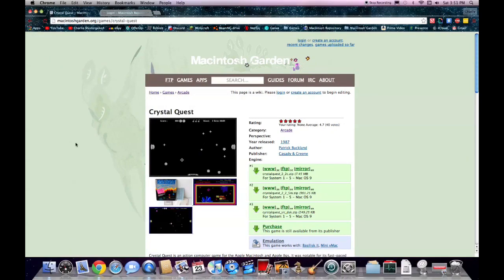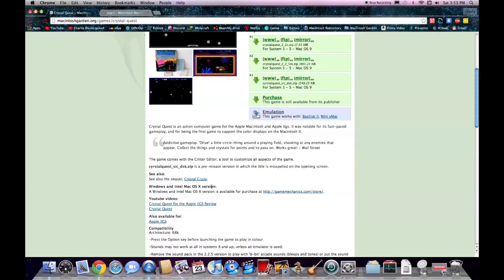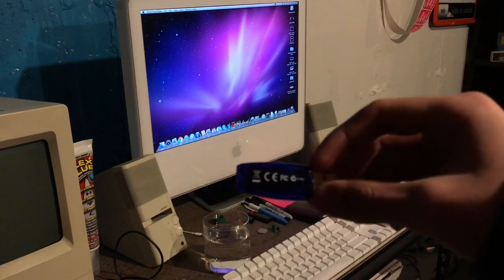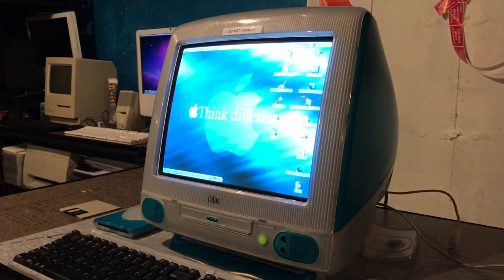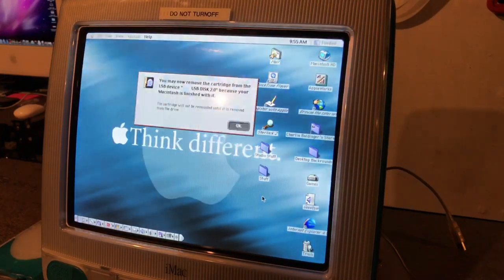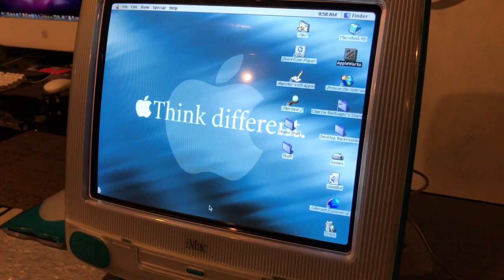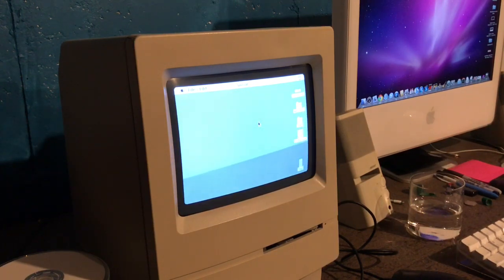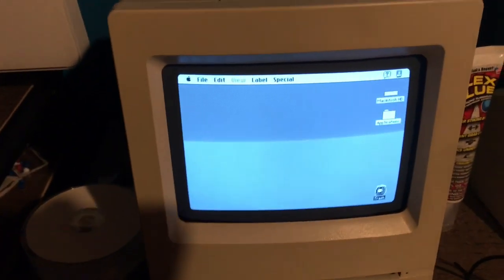How to get Software and Games from a Modern PC to a Vintage Mac | Mastergeko4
So today I will be making a tutorial on how to get software from a Modern PC onto an old Mac. It’s not as hard as it seems and it’s pretty cheap if you have the recourses required. If you have any questions, let me know!